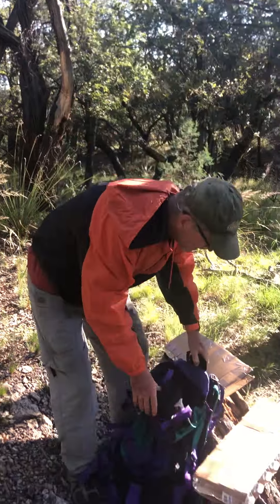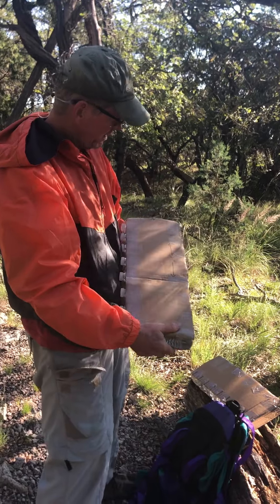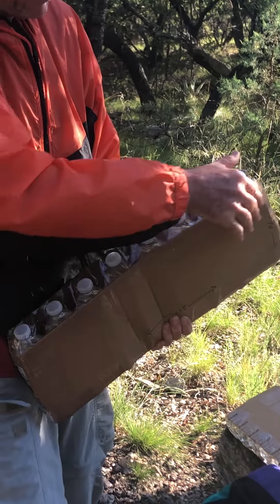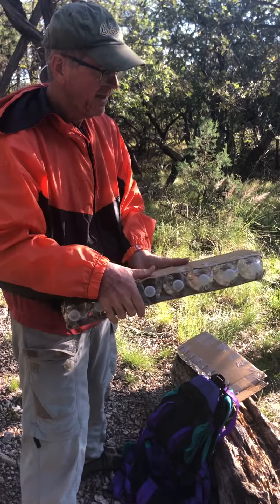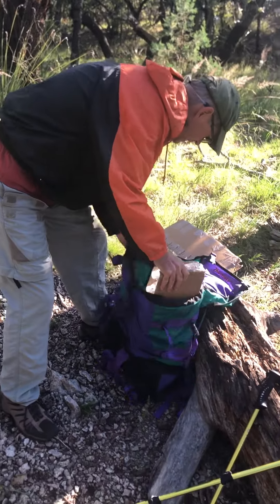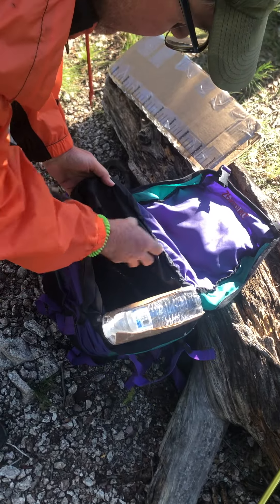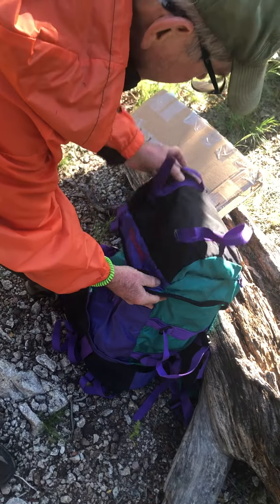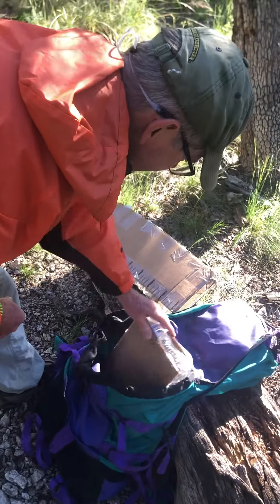Water storage / transportation for backpacking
If you need to take a lot of water how do you store it in your pack? I love the half liter disposable bottles so I created this system to accommodate that in the most efficient way.

(Backpacking is an adventure that blends hiking with backcountry camping. It lets you broaden your horizons beyond the car campground to enjoy a richer, more immersive outdoor experience. A key distinction from day hiking is the size of your pack—your backpack (and you) must carry all of life's essentials on your back. And you must choose those essentials with care. ~~Rei.com)